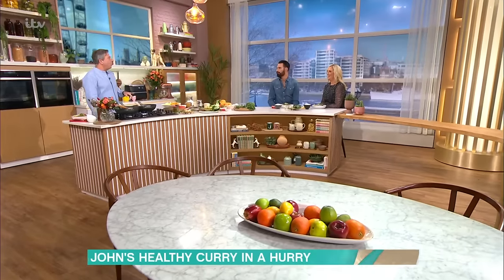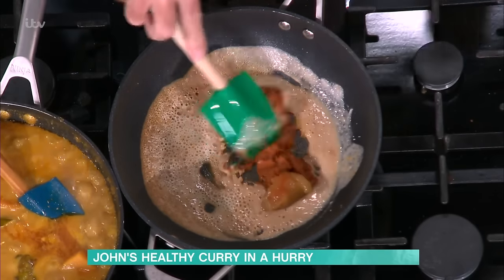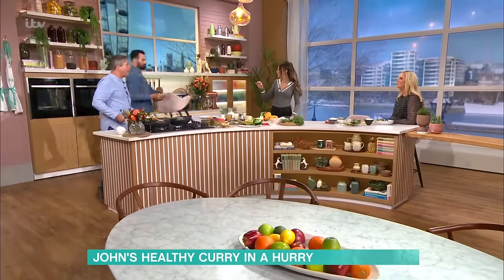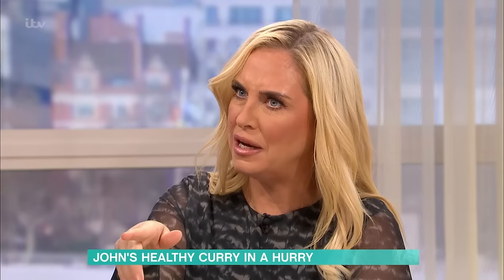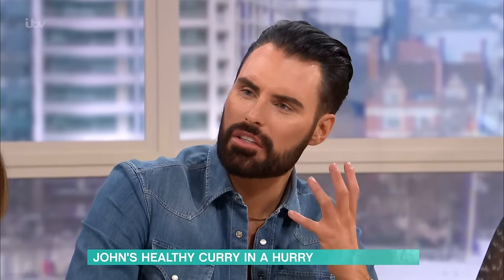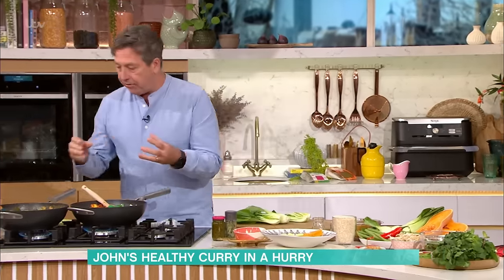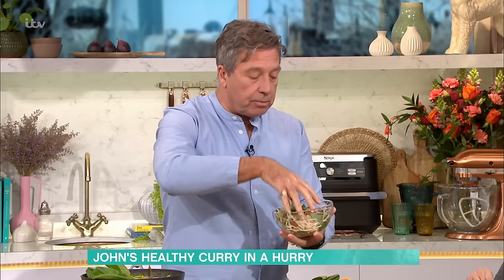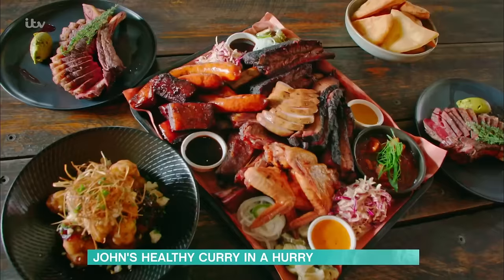John Torode’s Healthy Vegetarian Curry in a Hurry | This Morning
It’s the time of year when comfort calls but we all want to eat that little bit better, so John’s stepping in with the solution. His tasty veggie curry is filled with warming spices and packed with veg for a guilt free, flavourful dinner that’s ready in just 20 minutes!